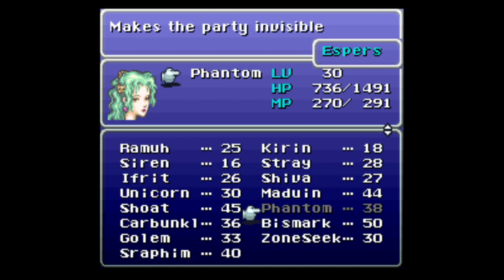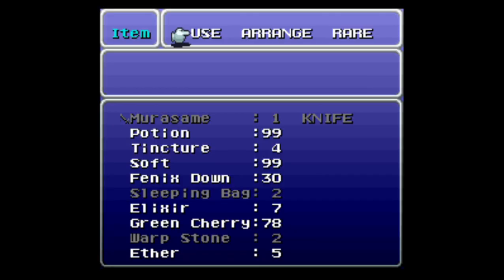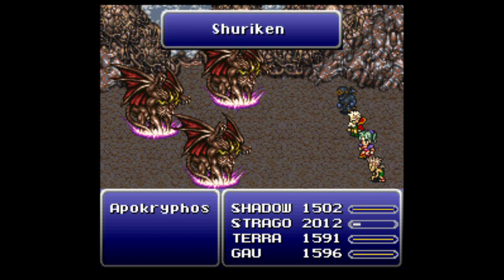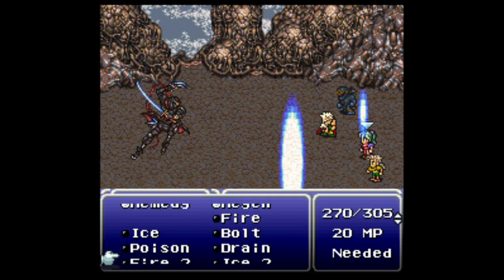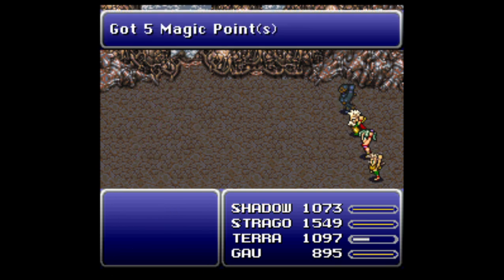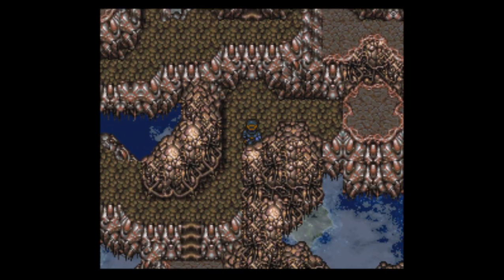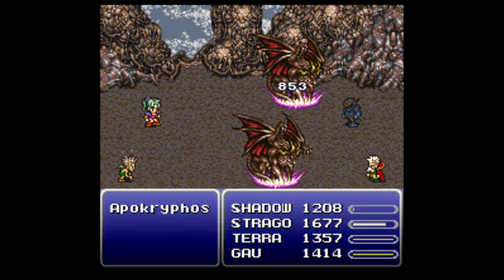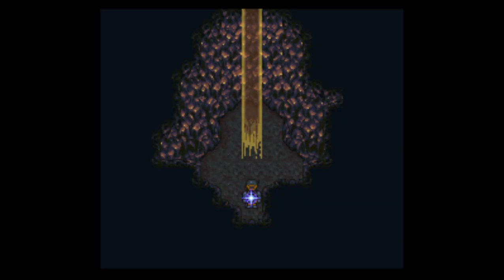Final Fantasy 3; Pt. 40 - Shadow and the Empire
Abandoned as well and betrayed. Let's fight Gestahl and Kefka together!